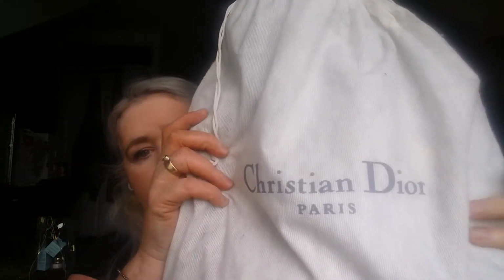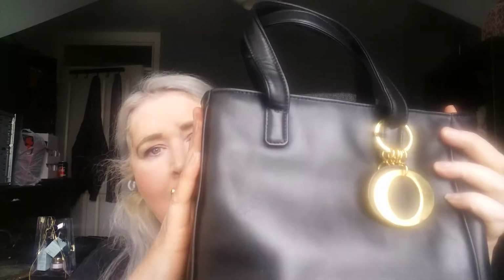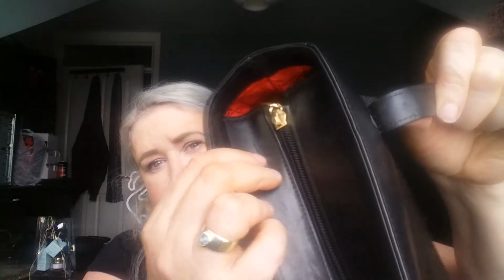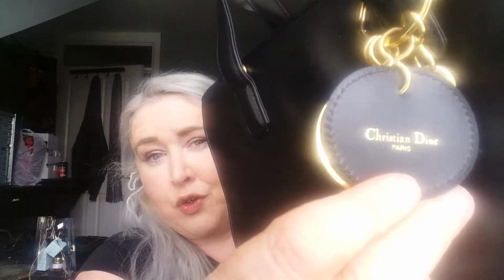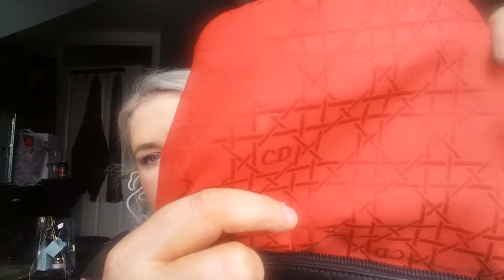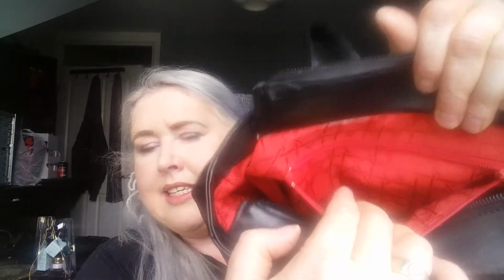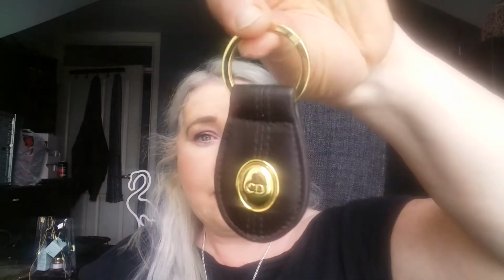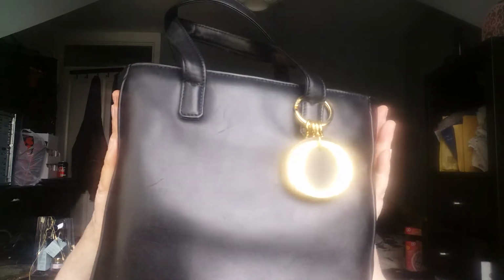Preloved Vintage Christian Dior mini lady Dior bag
1990s vintage mini lady dior
The marking on the inner zip reads YKK
Bought for £150
Genuine